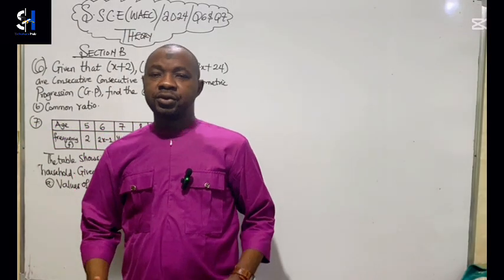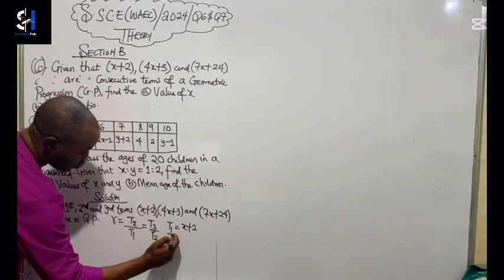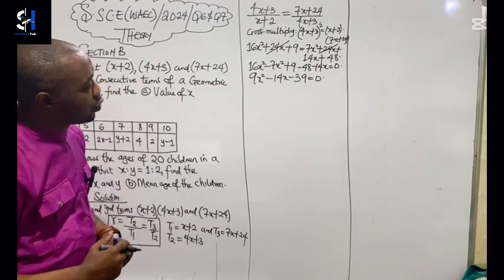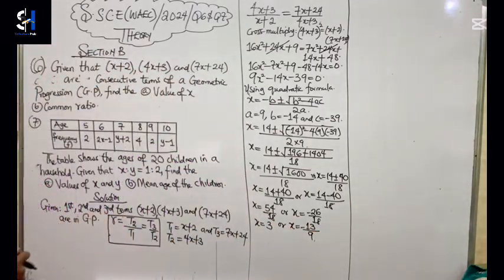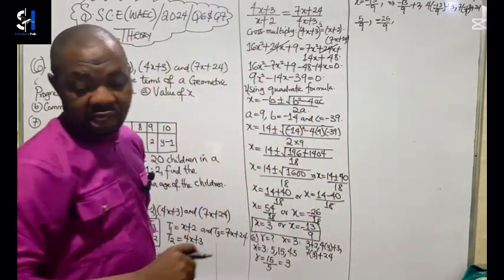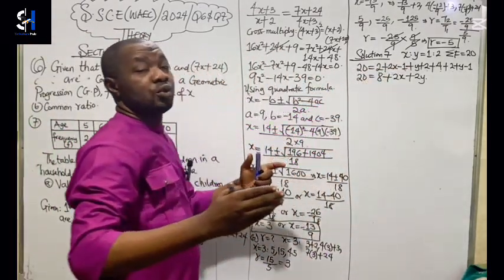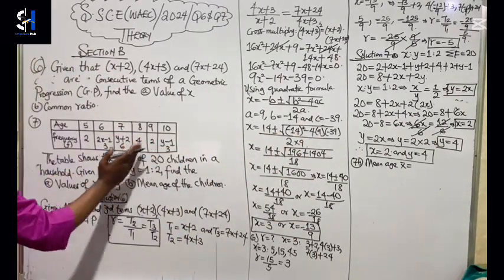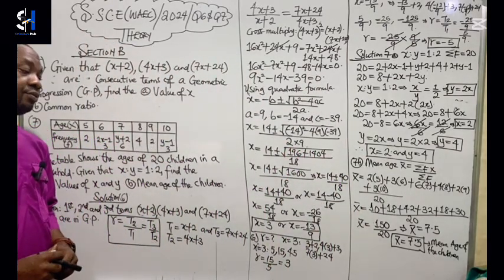Solutions To 2024 SSCE/WAEC Mathematics Theory Questions 6&7 SECTION B.